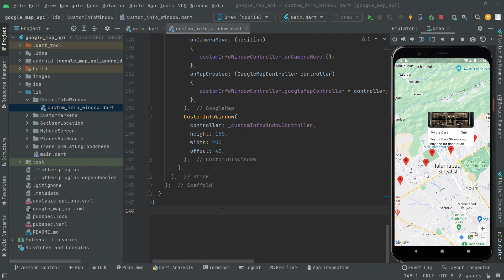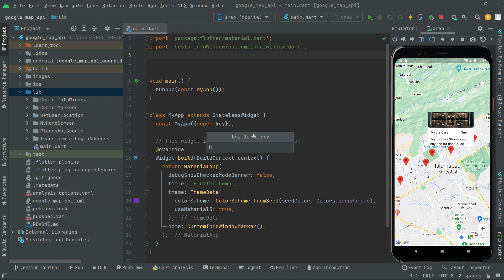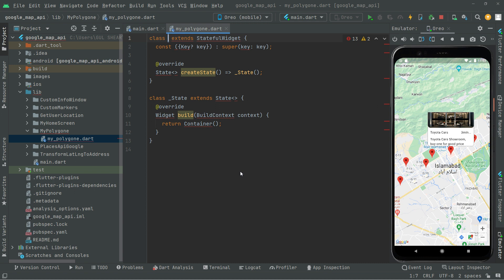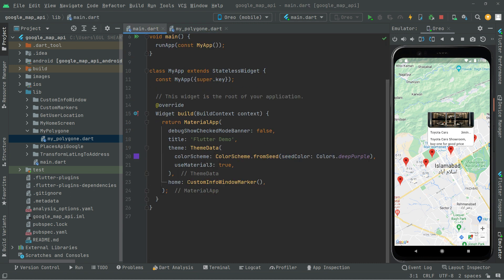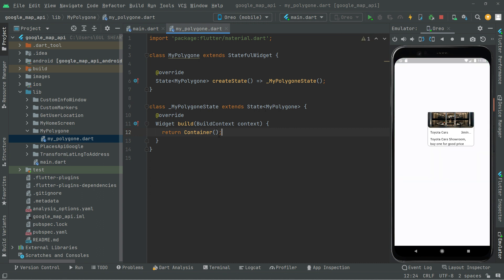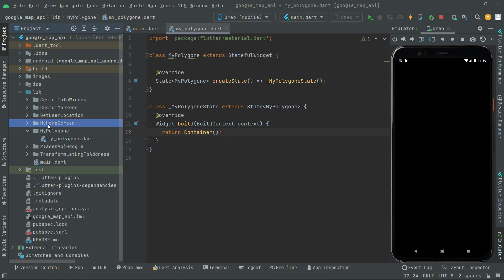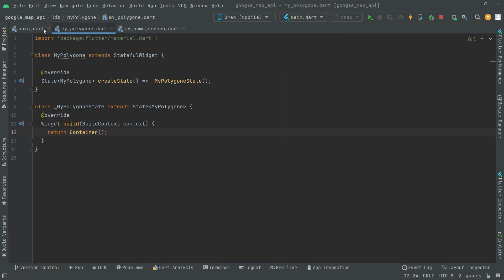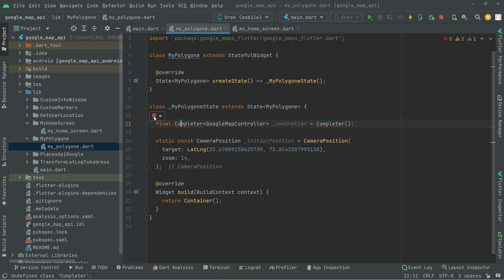Draw Polygon on Google Map using Coordinates Flutter Android & iOS Google Maps Tutorial